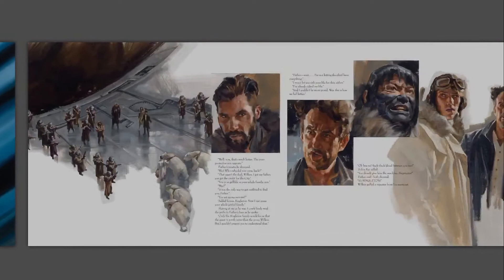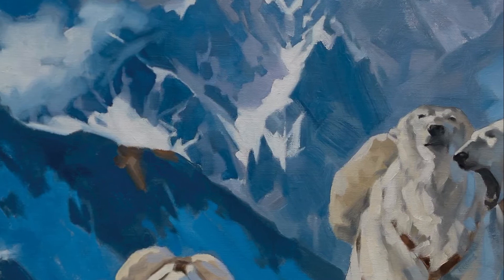Above the Timberline by Greg Manchess - Book Review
Above the Timberline -Greg Manchess Book Review

Kindle Version
Making of Cover

Above the Timberline is a graphic novel by the artist Greg Manchess.
This book started out with the cover. Manchess painted it, because he just wanted to paint polar bears and snow. He showed it to his publisher and the idea to make a book of it came to fruition. Manchess painted over a hundred oil paintings in seven years. I have been following his endeavours online. There is a video of the process of making the cover image. This book is truly a labour of love.

Above the Timberline is an hommage to old pulp novels from the fifties. It tells the story of Wes Singleton, a fearless young adventurer that is searching for his lost father. The story takes place in the year 3518 in a world of ice. The story is told in a journal. They are snippets of text and are not more than an addition to the beautiful imagery.  In this Kindle version, you really need to zoom in on the text to make it readable. But as great a storyteller Manchess is in his images, a writer he is not. That is unfortunate, because the images are breathtaking. I stopped reading the text, because it did not flow well in the journal style it is written in. As I read in an interview about Above the Timberline, Manchess told he started this project by painting the cover image, because he wanted to paint snow and polar bears. He made up the story afterwards. I think that also happened with the writing of this story. The images came first and the text was an after thought.

So let’s concentrate on the art. All the painting are oils on canvas. Manchess paints in a very loose style and yet it looks very realistic. When you zoom in on the images, you can see the texture of the canvas and the lucid strokes he made to make the images come alive. The art reminds me a bit of Indiana Jones. Cool vehicles, like a zeppelin, a Red Baron like plane. Aviator outfits and animals of a future ice age. It has a lot of elements of Jules Verne. A Steampunk related future.
Greg Manchess also makes a cameo in this scene. You can see him with a glass of Whiskey.
The composition of all the scenes  are impeccable. And the lighting and color schemes Manchess uses are astounding. His brush work is very loose but very effective.

To be honest, I don’t care much for the story. I bought this book for the art of Greg Manchess. He is one of the best illustrators at the moment and you can only be in awe of the beautiful art in this book. You can learn a ton by looking at the images and learn from the compositions, layouts, brush strokes an lighting.